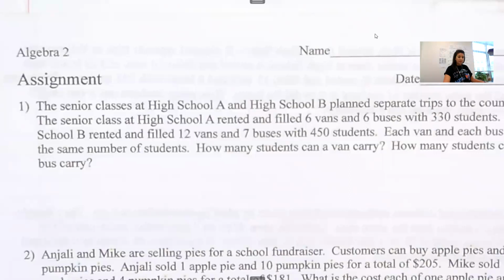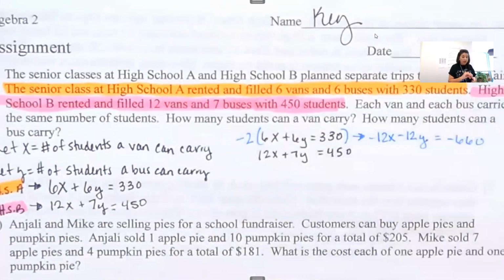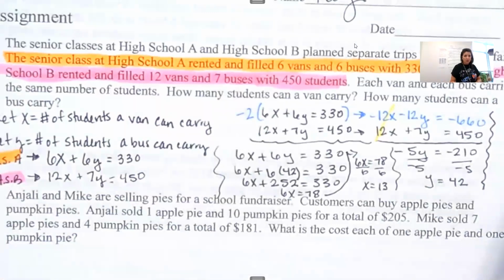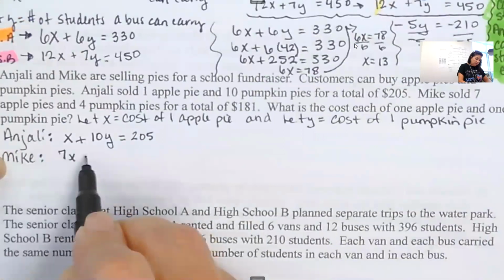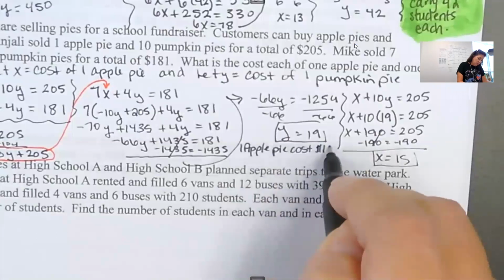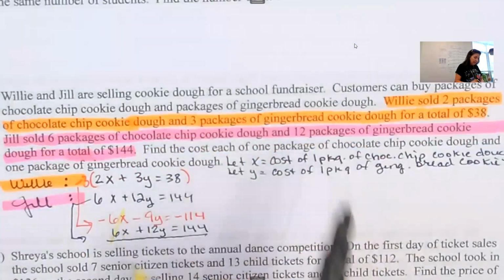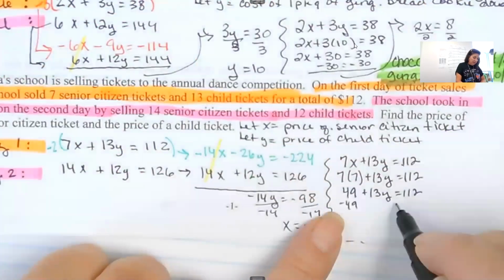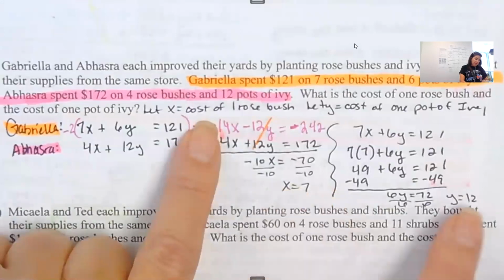Word Problems solving systems of equations